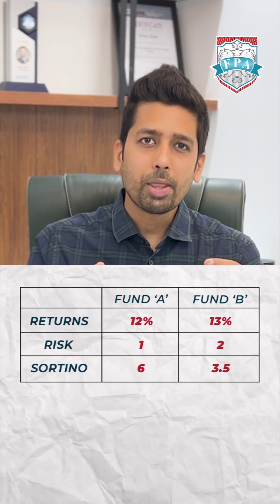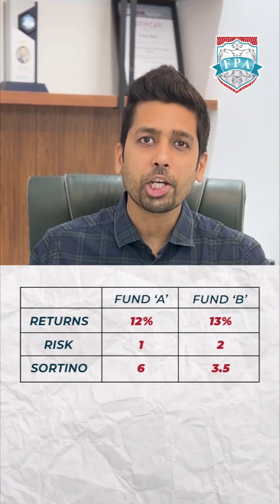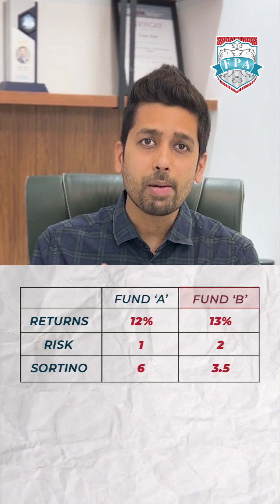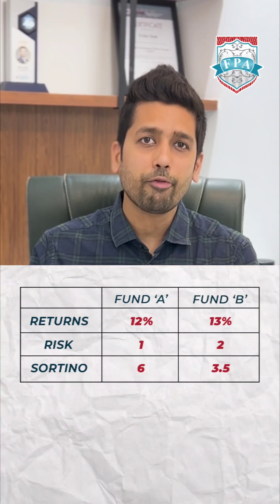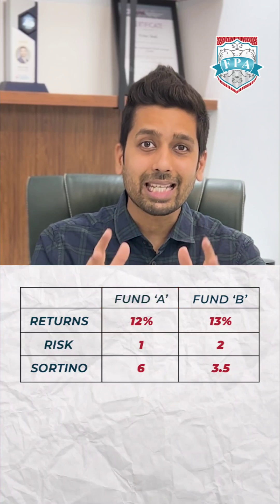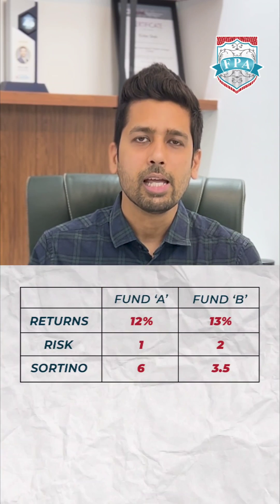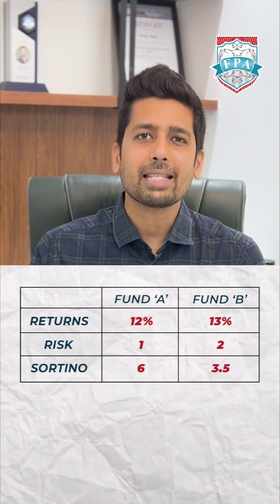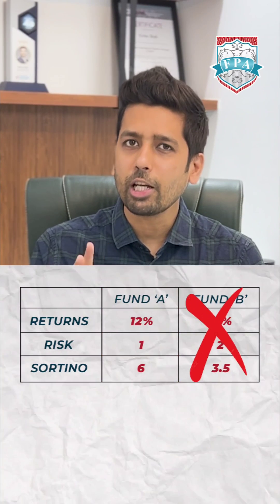Sortino Ration Explained | Kirtan Shah CFP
Invest in a fund which has higher Sortino because it suggests that the fund is able to generate higher returns for every unit of risk that it is taking.

So if you have to choose between 2 funds, choose a fund with a higher Sortino than higher returns.

You will get the Sortino data on advisorkhoj website.